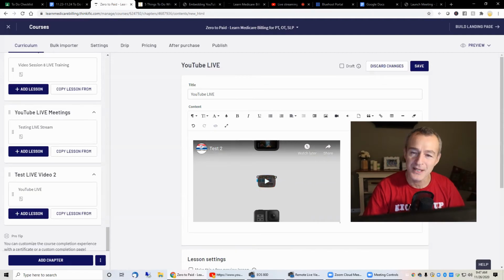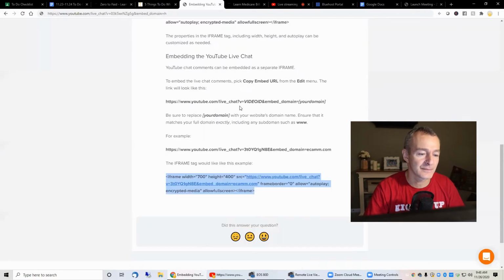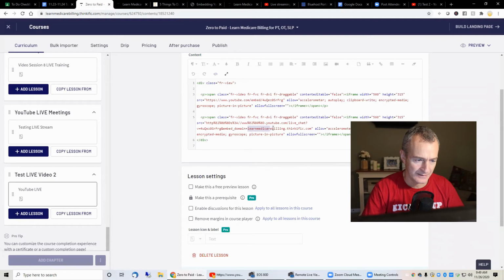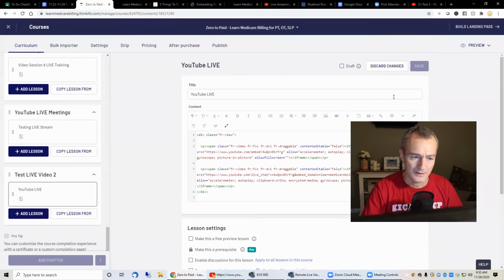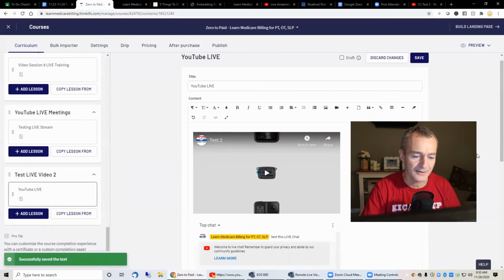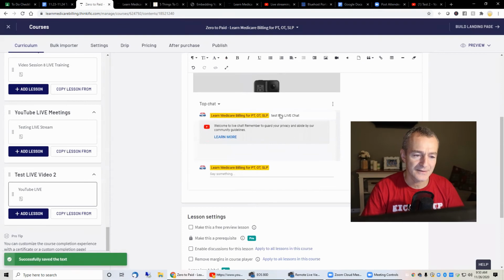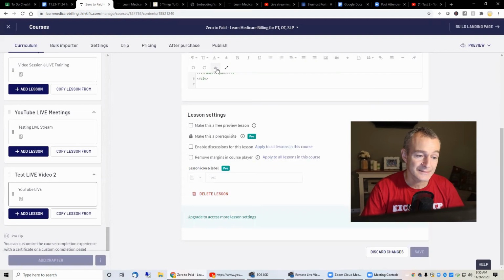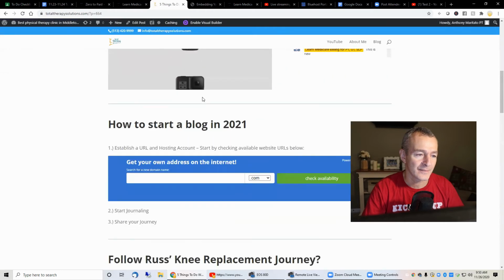Embed YouTube LIVE Video with Chat On Your Thinkific or Wordpress Course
Use an embedded YouTube LIVE stream to add value to your membership site. The biggest challenge to growing and maintaining a paid membership site is adding new content. YouTube live gives you the ability to add content easily.

In this video I show you HOW TO embed a YouTube LIVE stream and the live chat feature in any site that allows you to use iFrame.